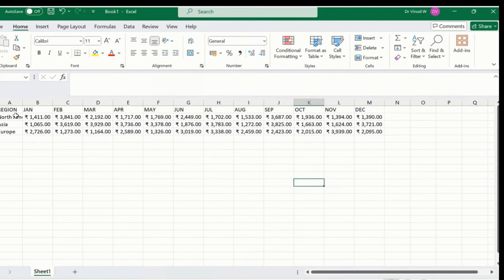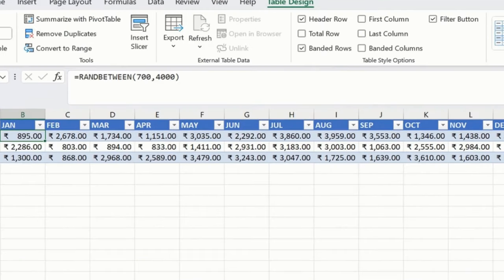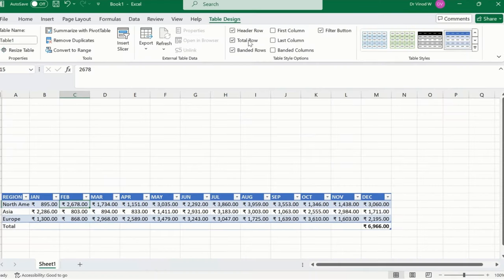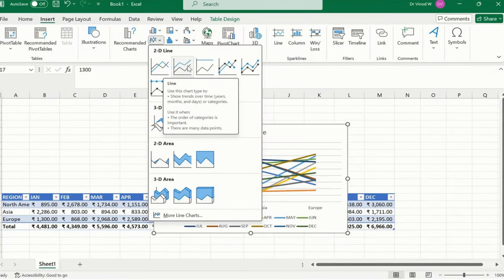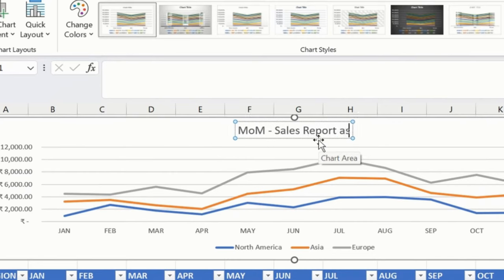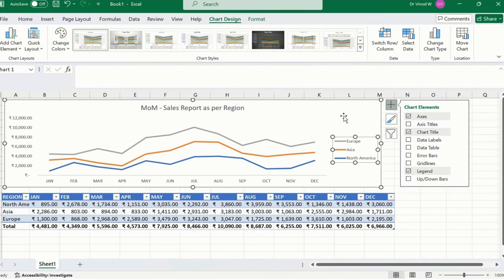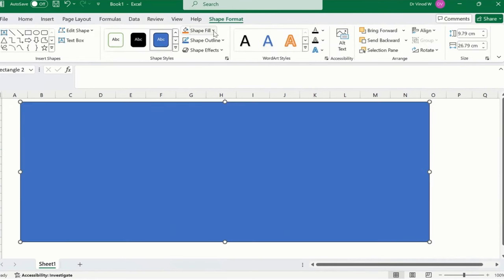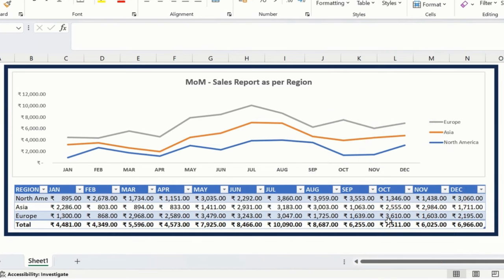Regional sales Chart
Regional sales Chart - We received a query during our Instagram Live Q&A from Mr. Tyagi, who is seeking guidance on analyzing sales reports for presentation to business stakeholders. As a member of the sales department, this is a weekly task for him. To assist, we have recommended this video where we cover all the data presentation techniques necessary to create and present data effectively to clients and stakeholders.

Learn with us and stay updated by joining our Instagram Live sessions for query resolution. For immediate answers, please join us on YouTube and use the comment section to drop your questions. We are happy to address them.

1. VVW Media ( Digital Media )
2. Vinod Agency ( Essential Services )
3. JOBS24x7 ( Recruitment and Staffing Partner  )
4. Radha Aai Foundation | राधा आई फाउंडेशन  ( NGO )